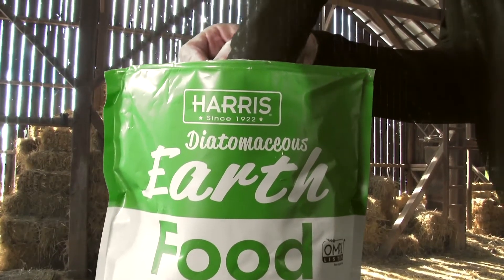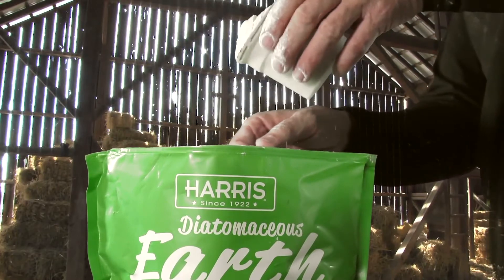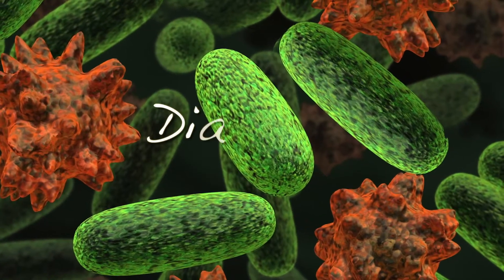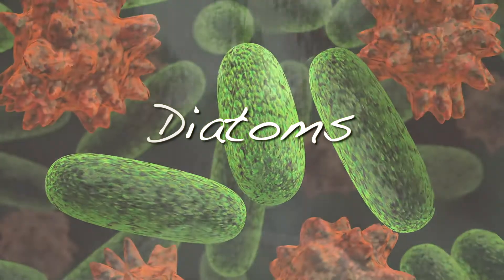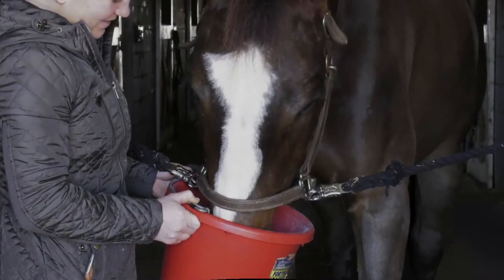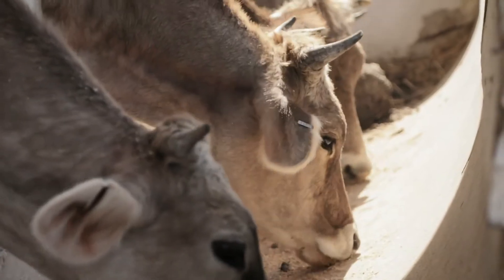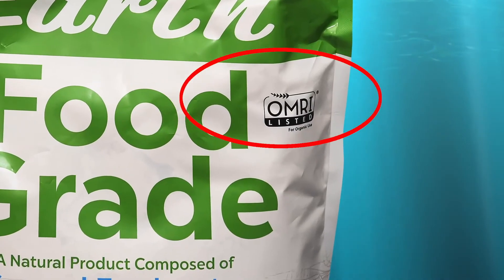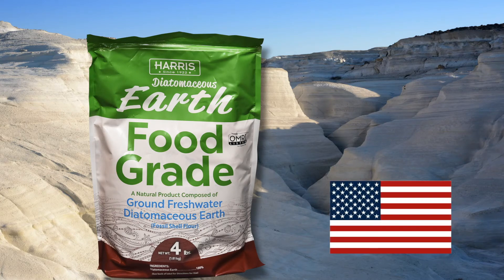HARRIS DIATOMACEOUS EARTH